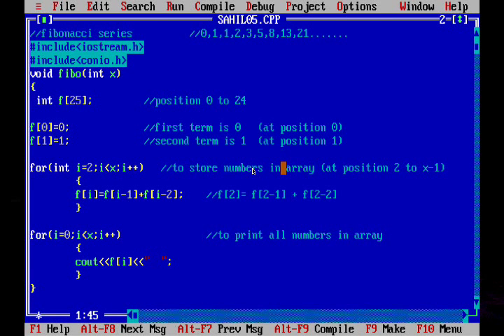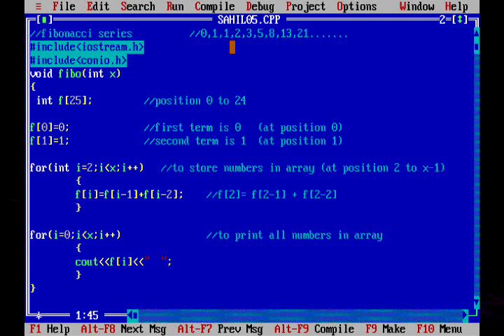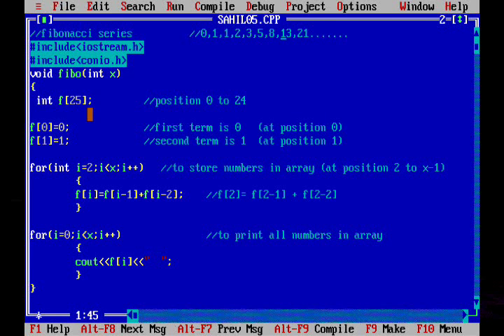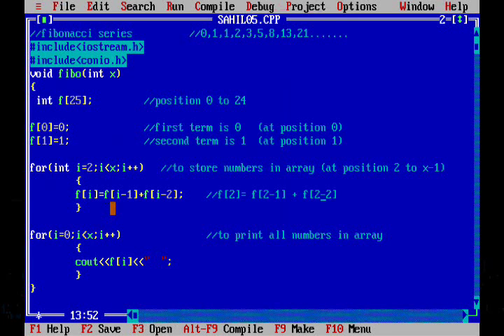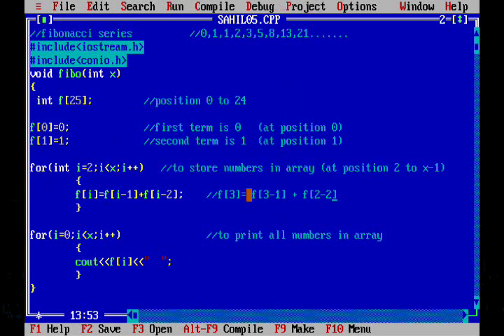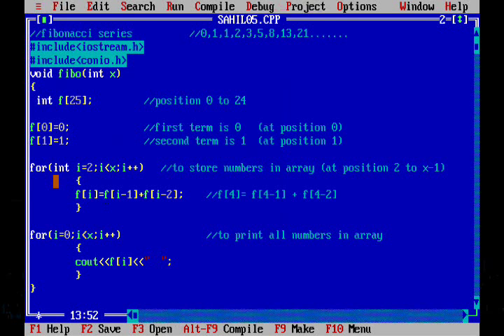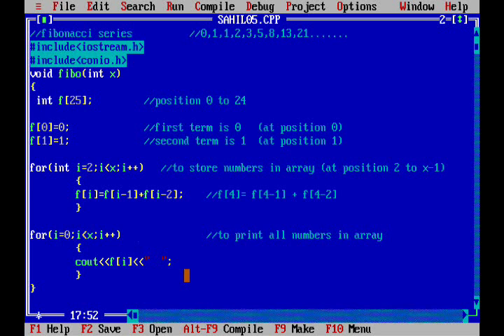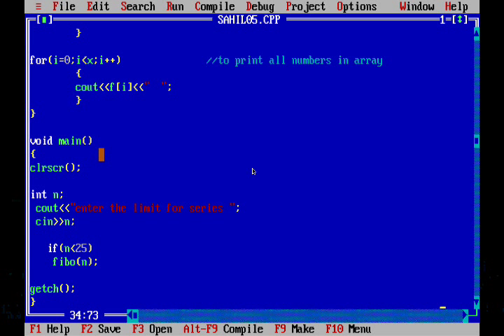C++ program to display FIBONACCI series using iteration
Here is the complete code to display Fibonacci series: 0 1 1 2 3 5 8.
We have used iterative method.
Array is used in this code. If you are not very much clear with your C++ concepts then don't worry, you may still be able to understand this simple code.

Happy coding! :)